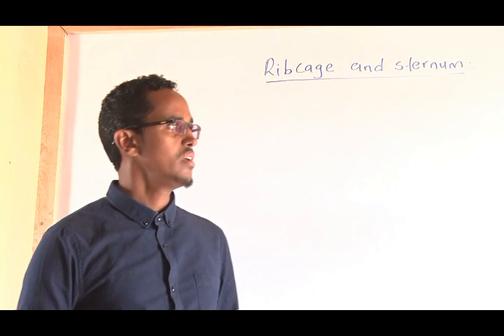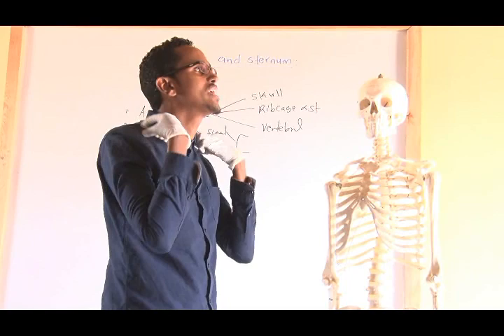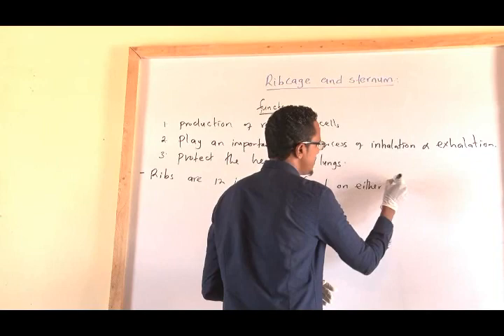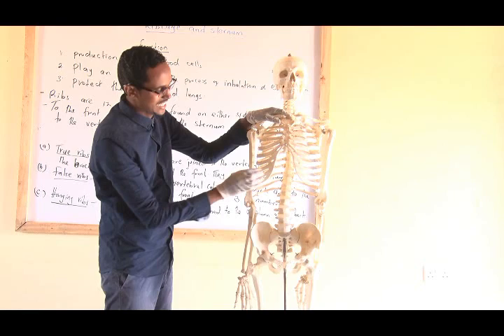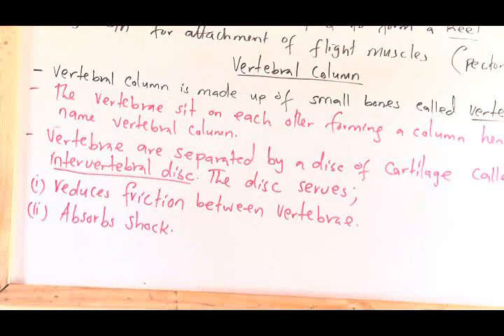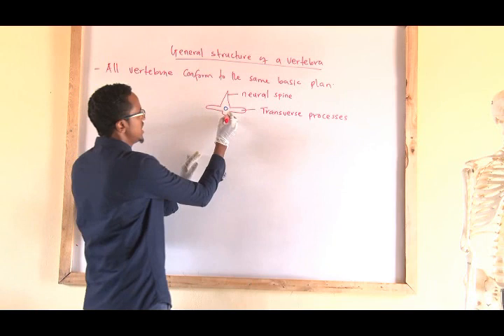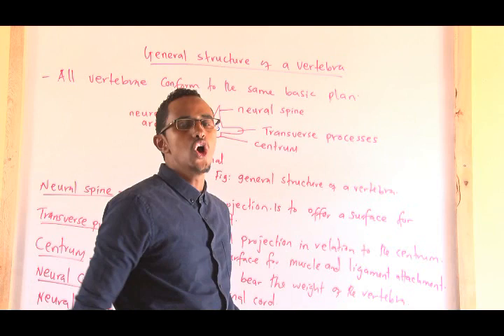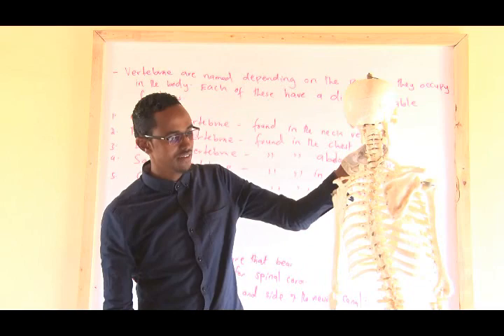AXIAL SKELETON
i) Skull
ii) Rib cage & sternum
iii) Vertebral column